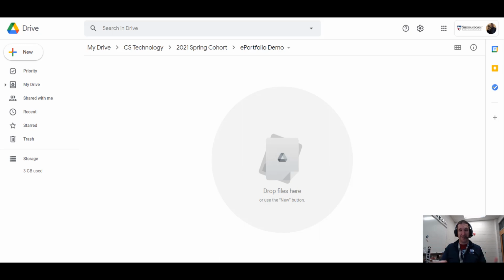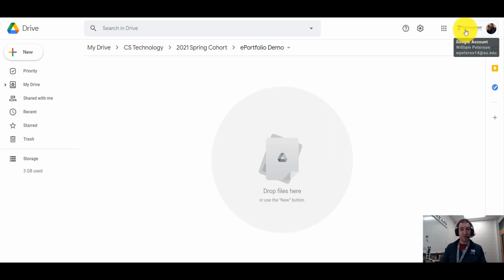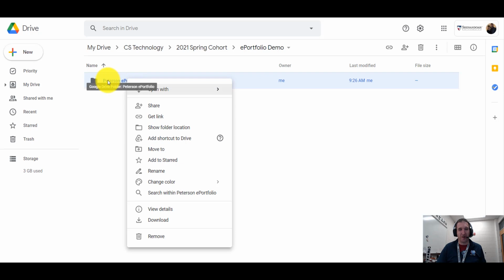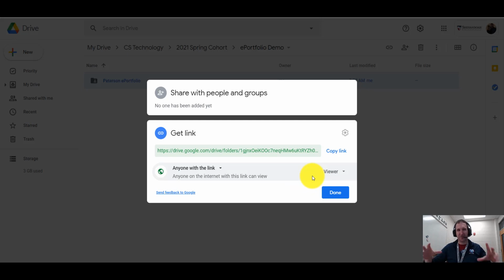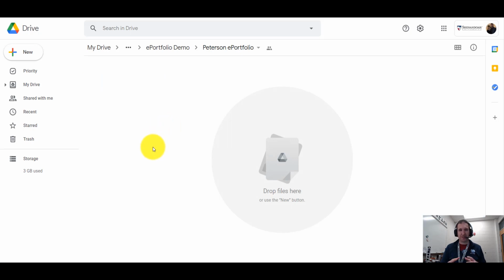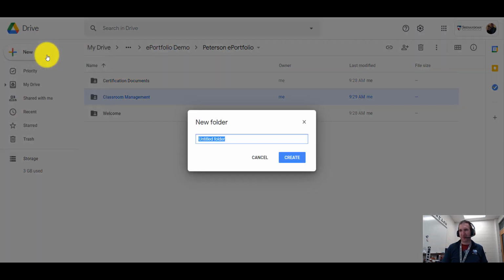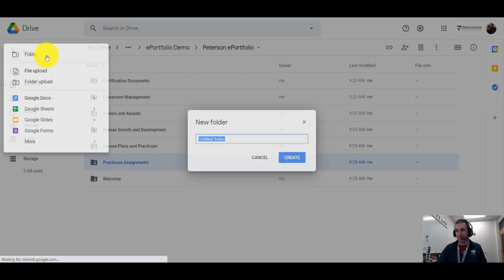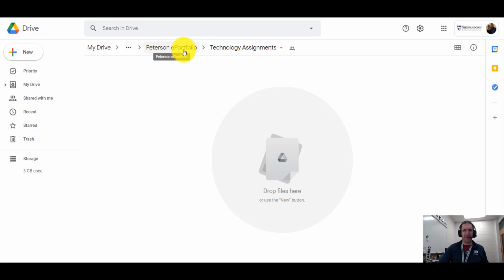Part 1: Setting Up Google Drive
for Shenandoah University Career Switcher